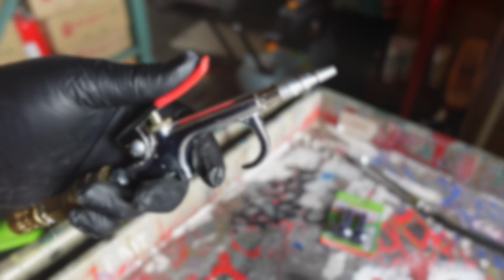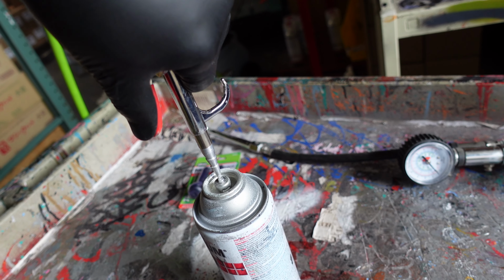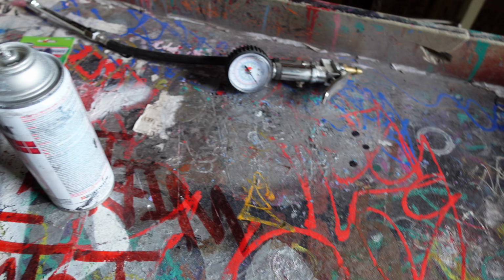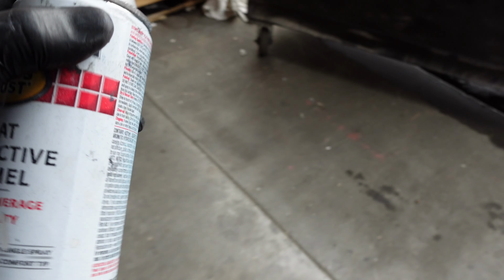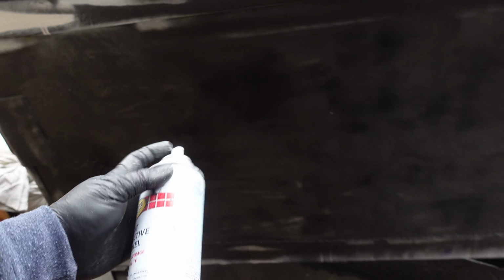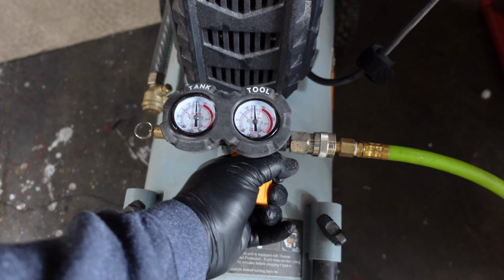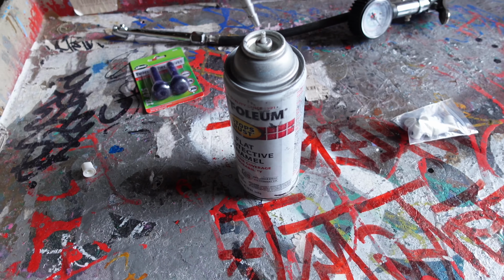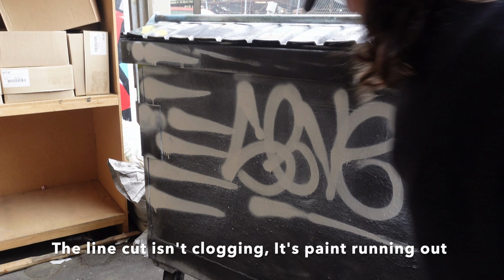The Best Way to Unclog a Rustoleum Can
In this video GR unclogs a Rusto can with an air compressor. He also gets and idea for a future video.